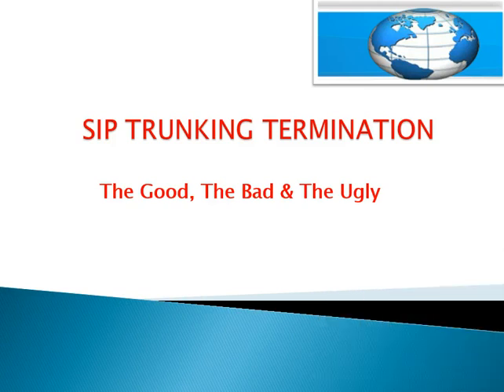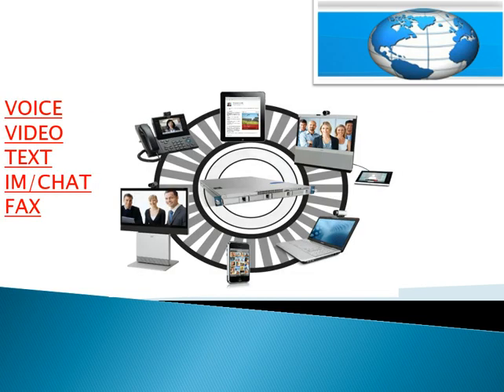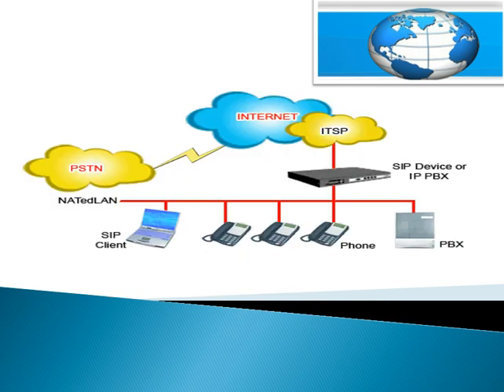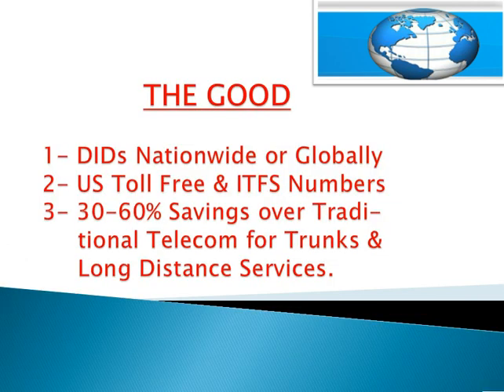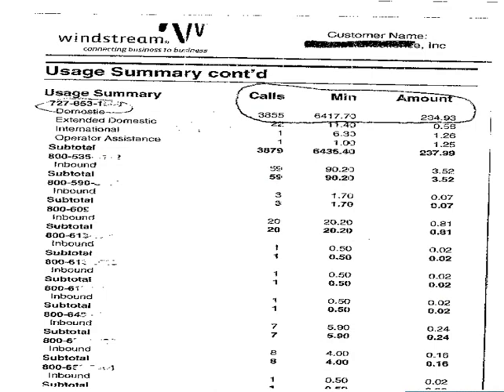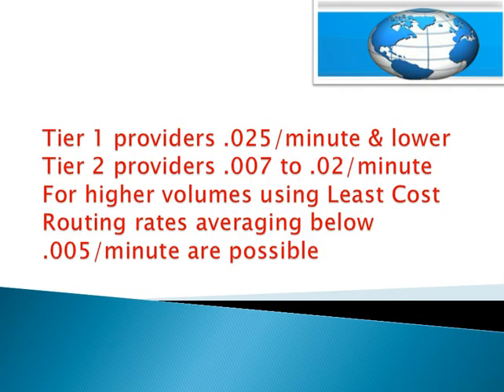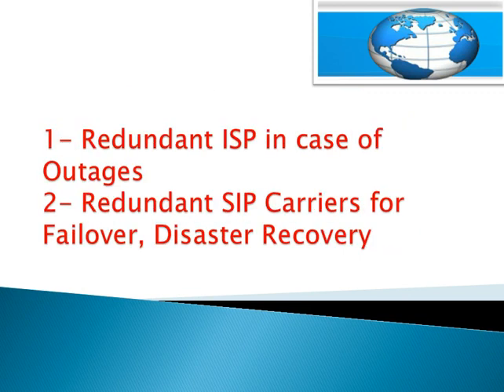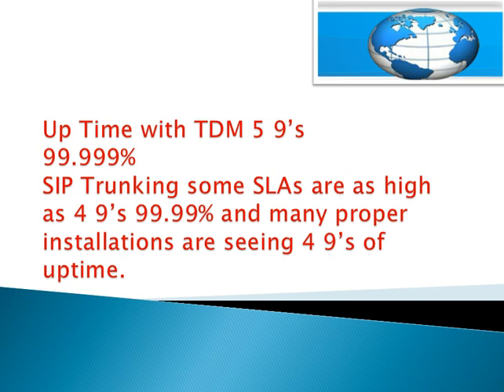SIPTrunkingTermination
Video tutorial on what is SIP Trunking Termination.